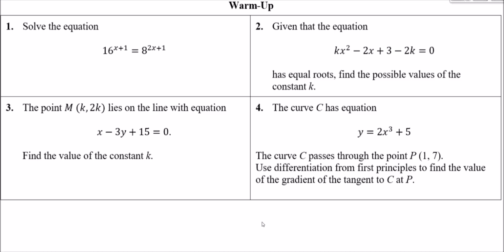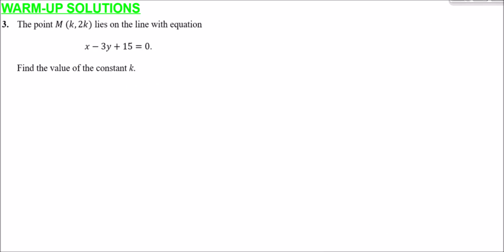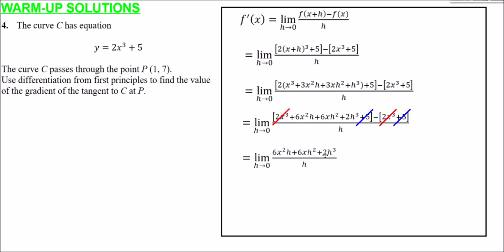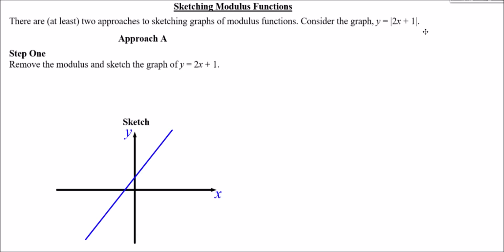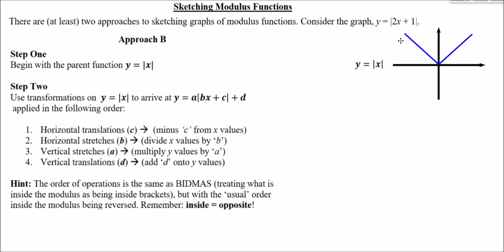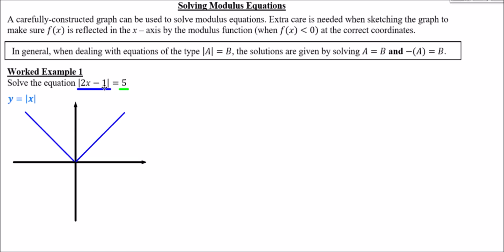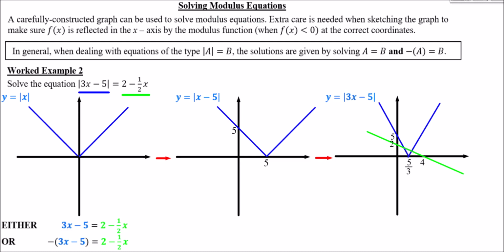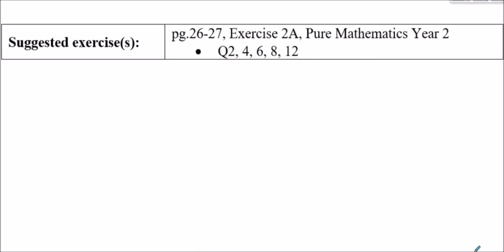Year 13/A2 Pure Chapter 2.1 (Functions)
Welcome to Chapter 2 of Year 13 Pure Maths! This chapter is all about functions, and begins here by introducing the modulus function - |𝑥| - and examples involving its use.

This lesson is meant as preparation for Exercise 2A, page 26 of the Pearson Edexcel Pure Mathematics Year 2/A2 Textbook.

Introduction:                                                                              00:00
Solution to Warm-Up Q1:                                                           0:52
Solution to Warm-Up Q2:                                                           3:12
Solution to Warm-Up Q3:                                                           7:40
Solution to Warm-Up Q4:                                                           9:57

THE MODULUS FUNCTION

Introduction:                                                                               16:00

SKETCHING MODULUS FUNCTIONS

Method A:                                                                                    20:57
Method B:                                                                                     23:17

Worked Example (Building a sketch):                                       29:44

SOLVING MODULUS EQUATIONS AND INEQUALITIES

Introduction:                                                                                    33:54
Worked Example 1:                                                                        35:28
Worked Example 2:                                                                        39:19
Worked Example 3:                                                                        45:55

Suggested Exercises:                                                                      49:40